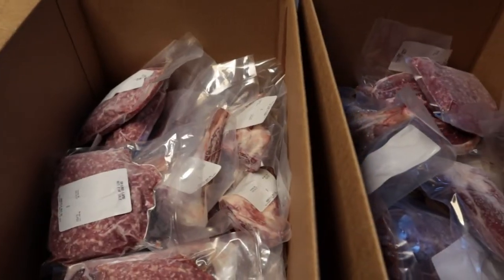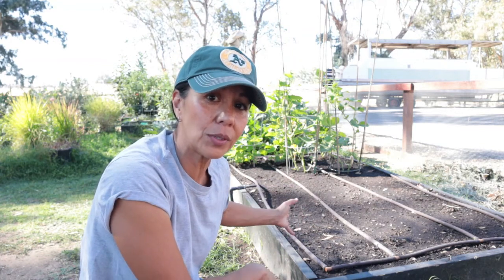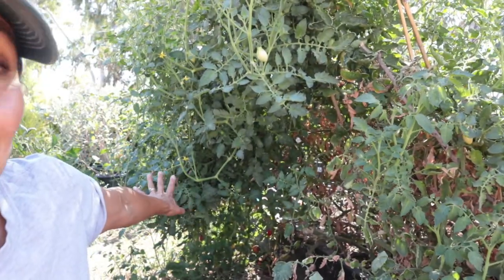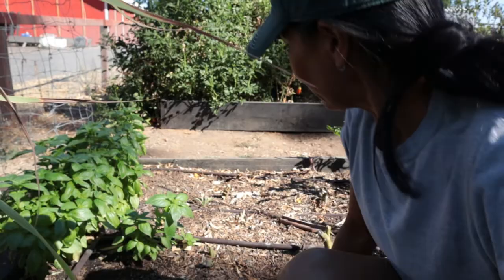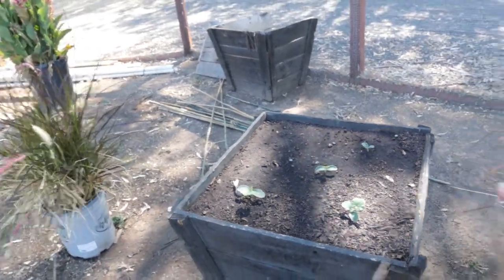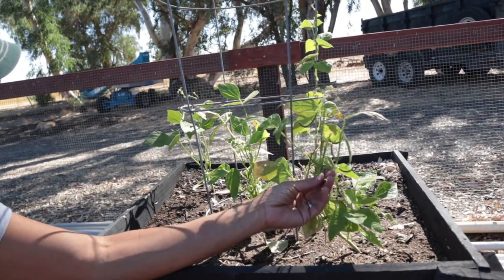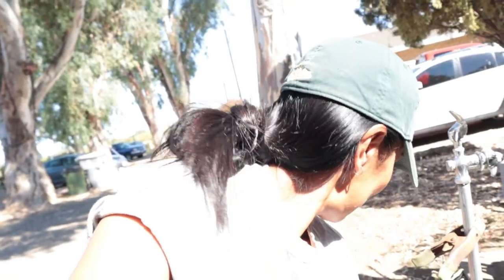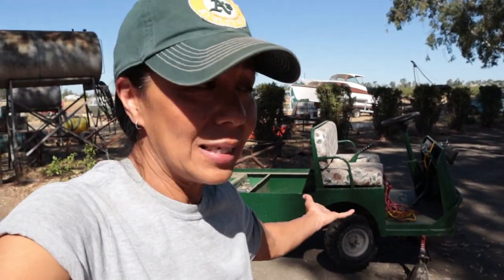Sept 2nd, 2022 Garden Vlog, How much Lamb//Zone 9b Northern California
We picked up our Lambs and we received 120 pounds of meat. It cost $250.00 for the processing and packaging per Lamb not including vet or food.. We started carrots, turnips, and ss celery.